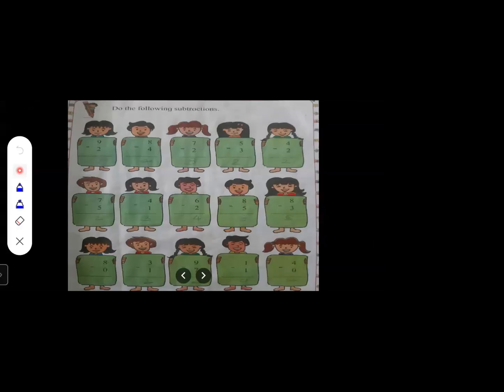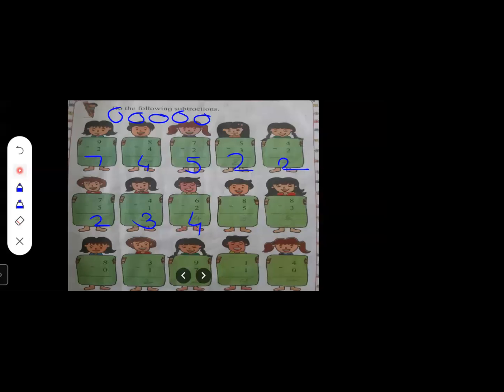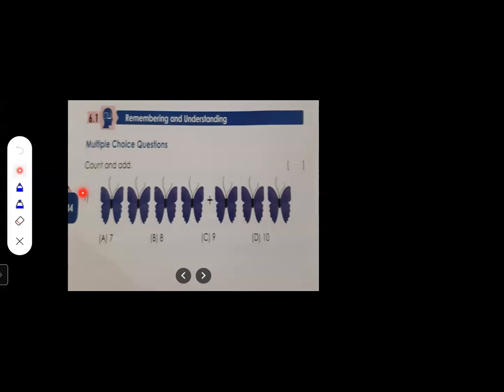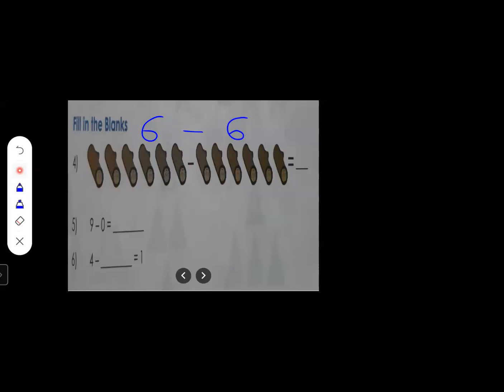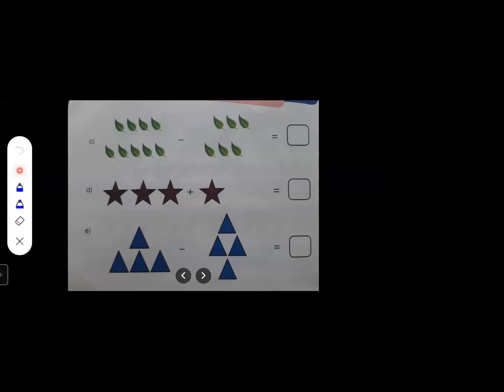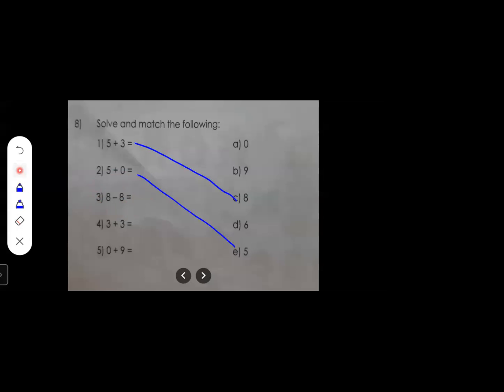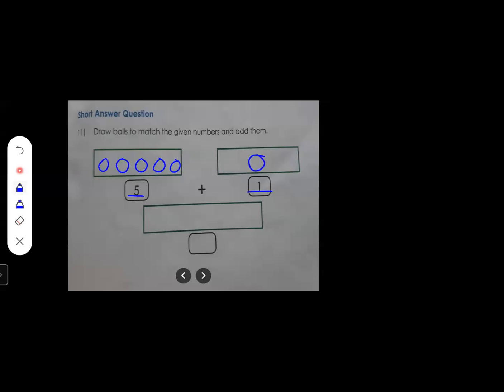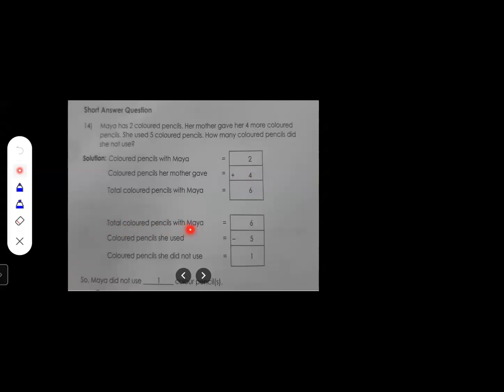Chap – 6 –Introducing Addition & Subtraction – Maths -1st -22-09-21